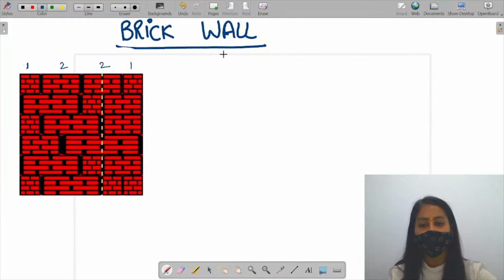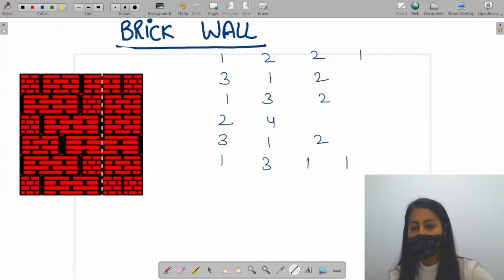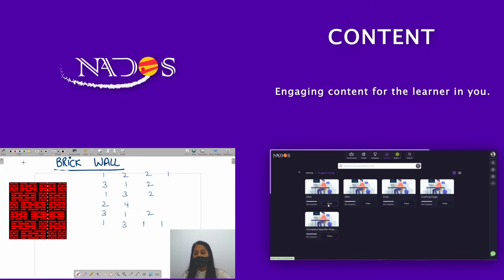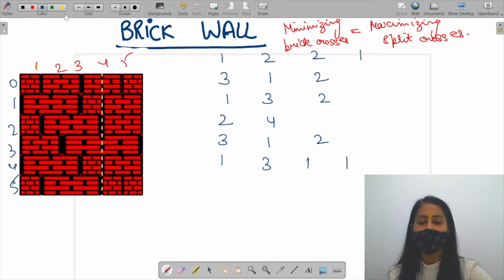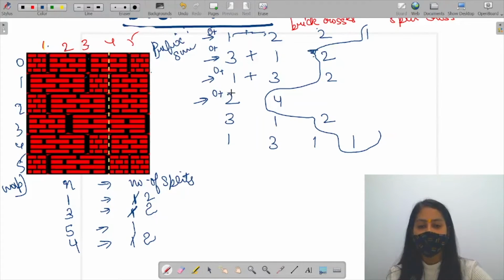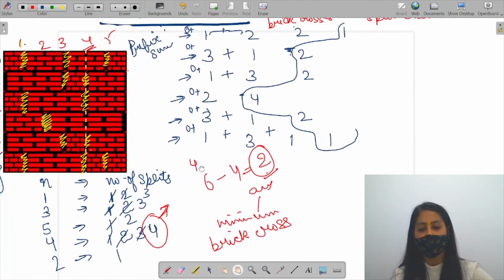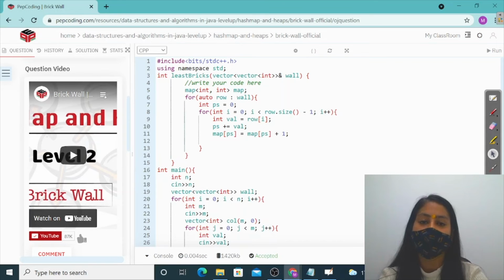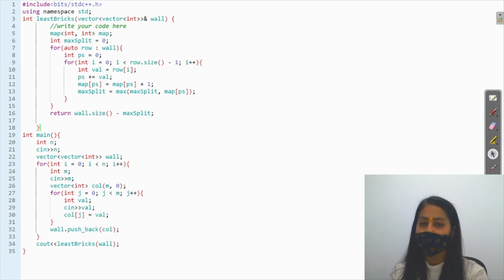Brick Wall Module HashMap & Heap In English CPP Video 47